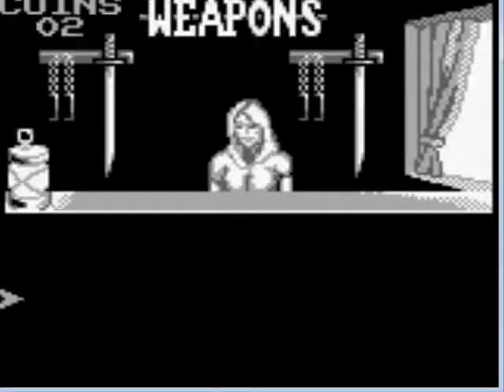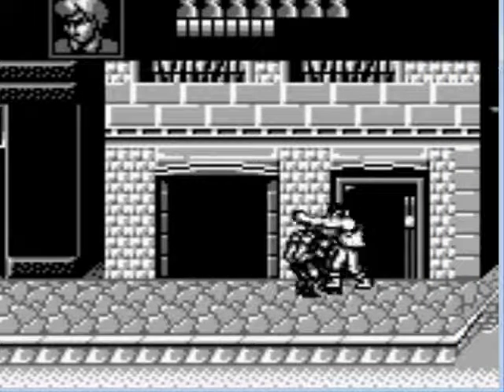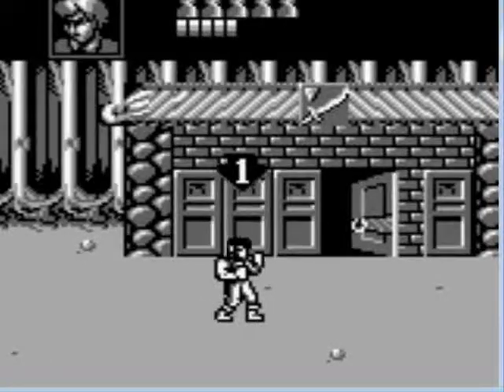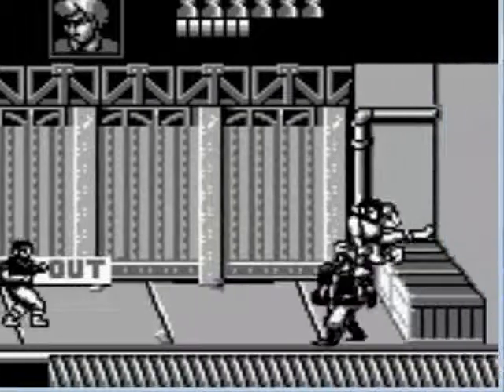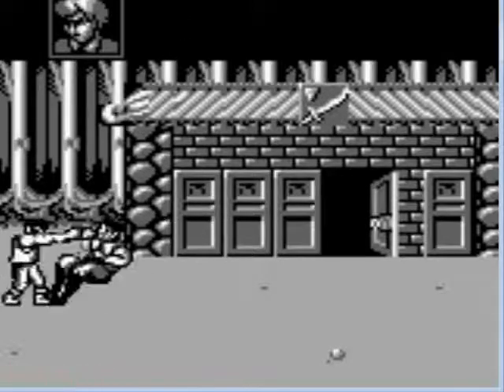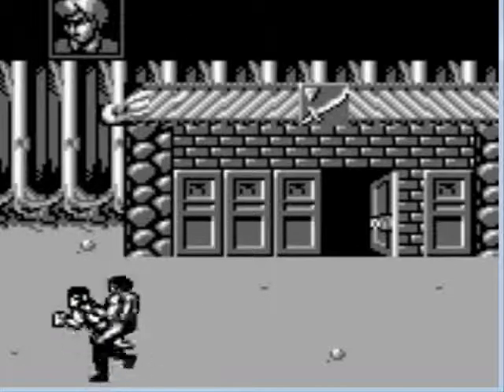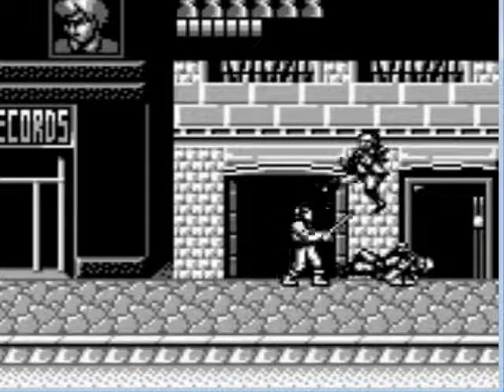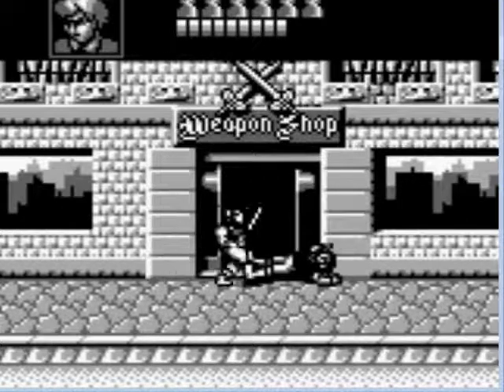Lets Play Double Dragon 3 Game Boy Fail Run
Now we begin a remake of Double Dragon 3 for the Arcade/Mega Drive.

By the way Fuck this game